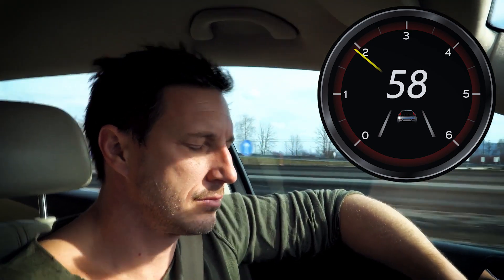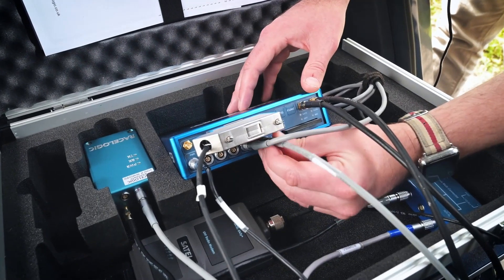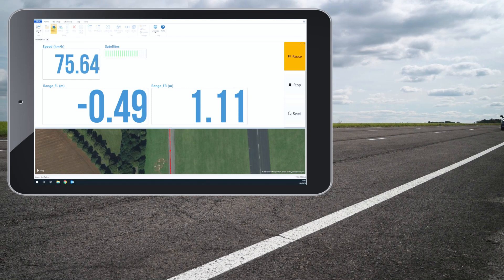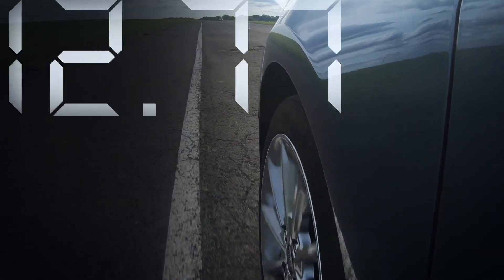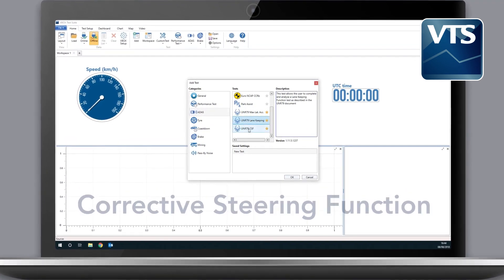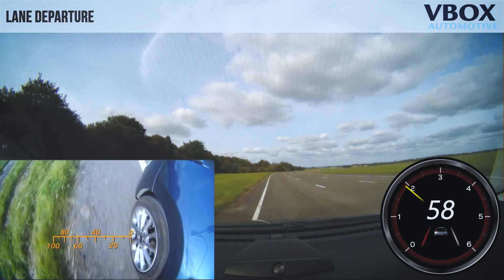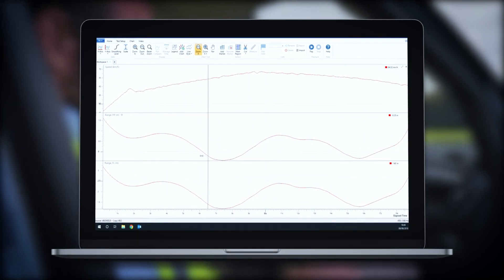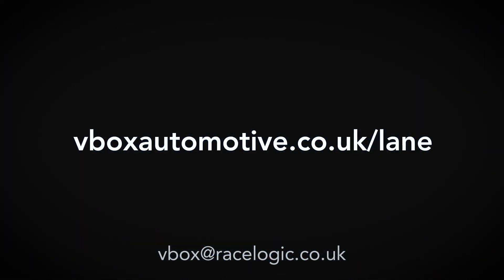Test your Lane Departure Warning and Lane Keep Systems to Centimetre-Level accuracy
Lane Assist technology helps prevent a driver from straying from the correct lane and is becoming an integral part in most modern vehicles.

To help validate your lane assist or lane departure warning system, the VBOX ADAS package uses RTK correctional messages, a dual-constellation receiver, and a high-accuracy inertial device, to provide you with consistent centimetre-level accuracy.

Once you have created a lane reference file, using either our survey pole or our specially designed trolley for curved markings, your VBOX can accurately calculate the distance between the vehicle and the lane edge.

Dedicated plugins in our data analysis software, VBOX Test Suite, take the hassle out of testing to the UN R79 protocol.

A dual camera, VBOX Video HD2 can also be connected to provide video with live data overlays to give you a clear visual reference of parameters such as distance, velocity and driver alerts during the test.

All data is saved and can also be analysed in further detail post-test using our Test Suite software.